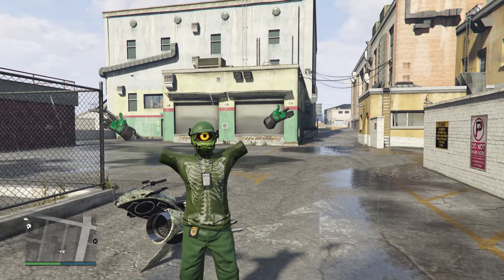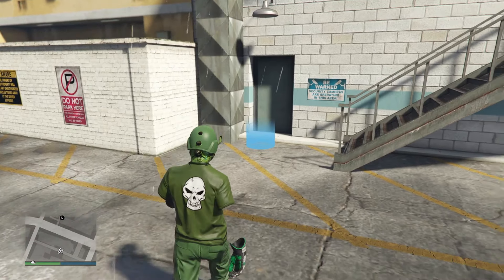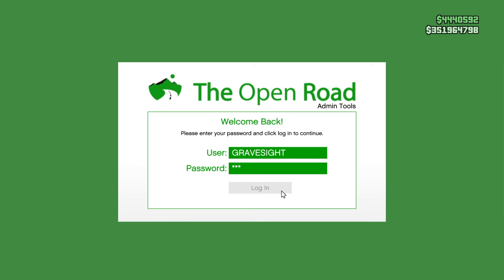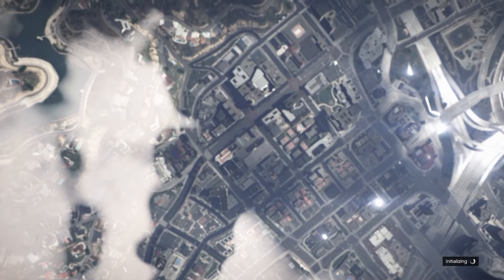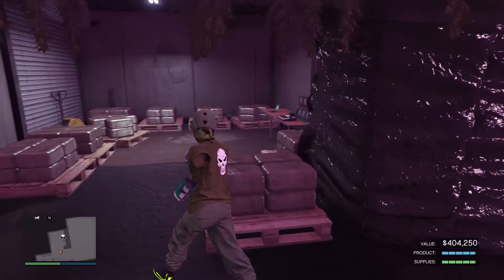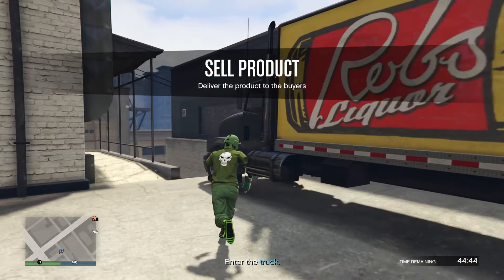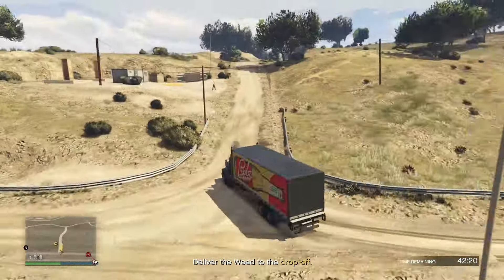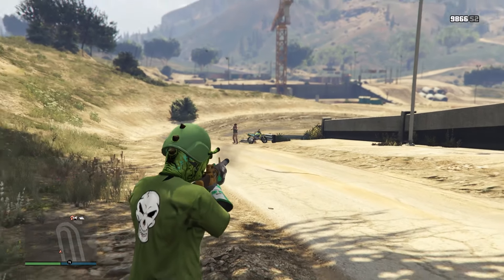How To Get ONE Delivery Vehicle for Selling MC Business | GTA Online Help Guide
Want to make your GTA Online Marijuana sell missions easier with just one delivery vehicle? In this guide, I’ll show you the exact steps to ensure you get only one vehicle during your sales, saving you time and hassle. Maximize your profits and streamline your MC business operations with these tips. Watch now and make your Marijuana business more efficient in GTA Online!